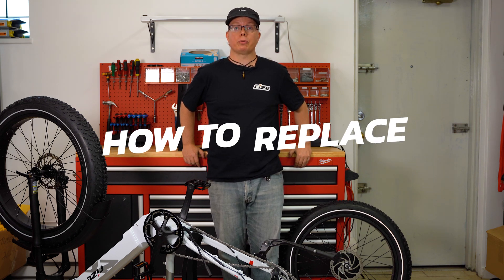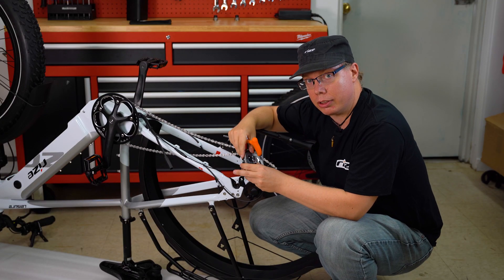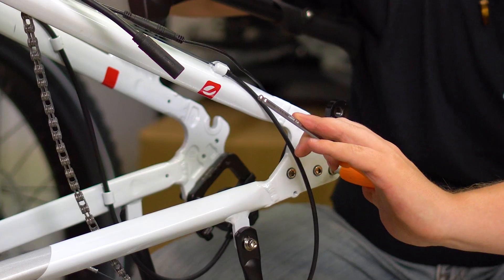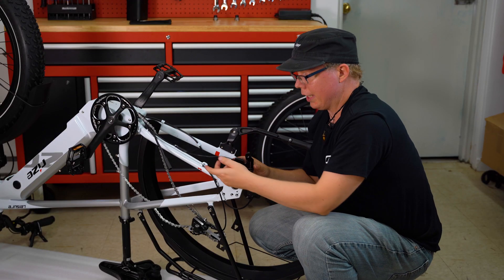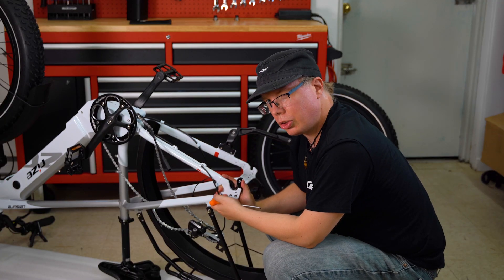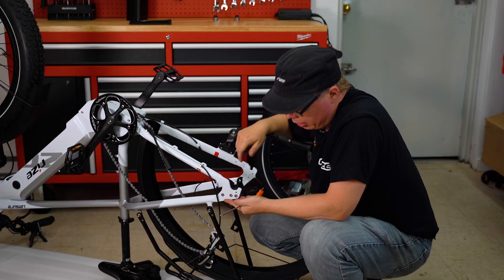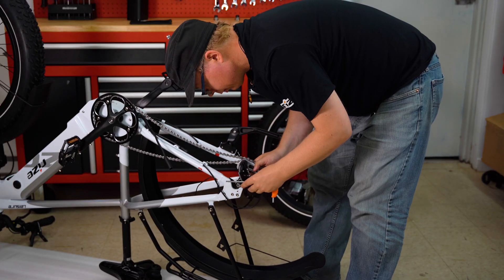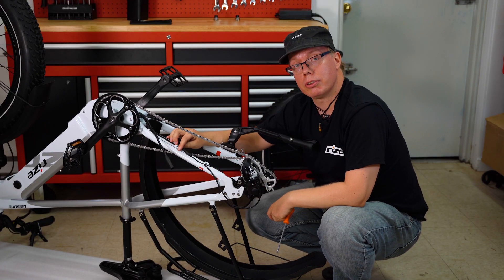How to replace a rear Torque Sensor on an E-bike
In this episode, Craig shows us how to remove and replace the torque sensor on a Rize electric bike. Note: For instructions on how to remove the rear wheel,